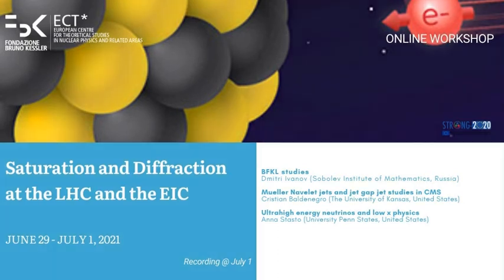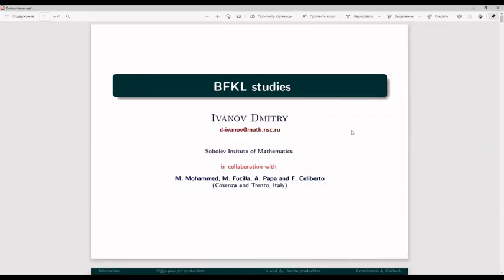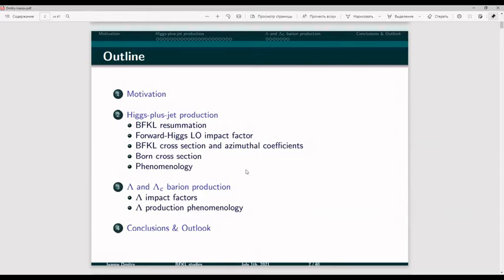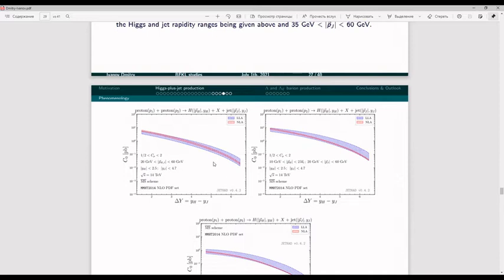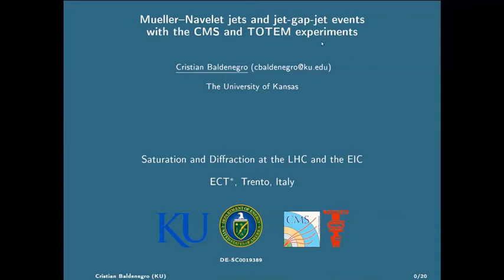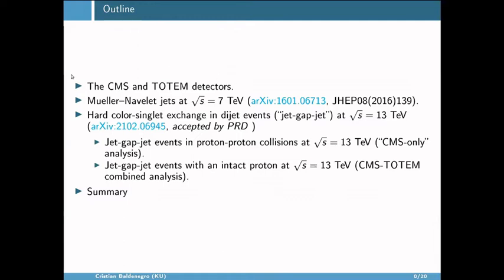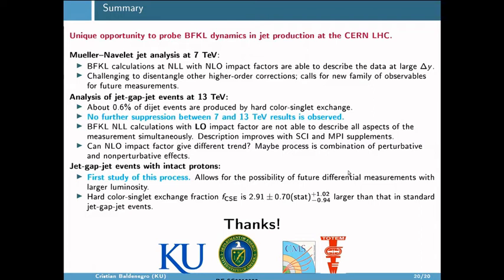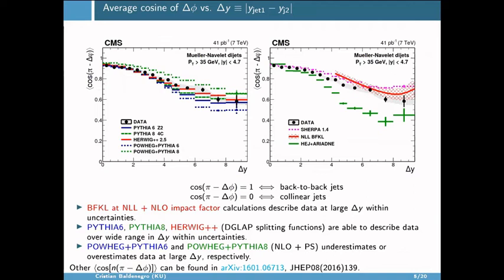Saturation and Diffraction at the LHC and the EIC | July 1 - part 1